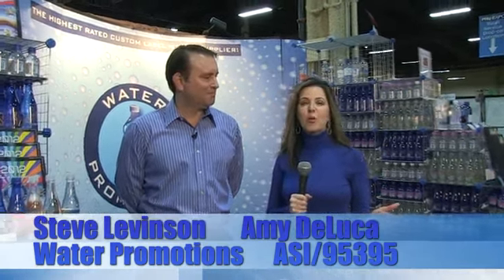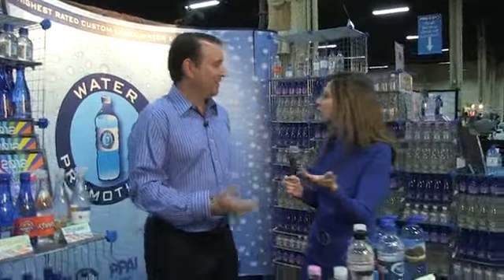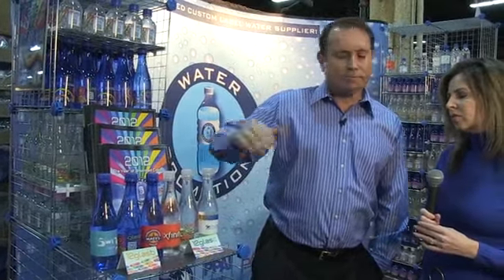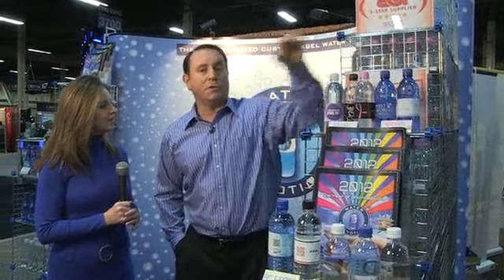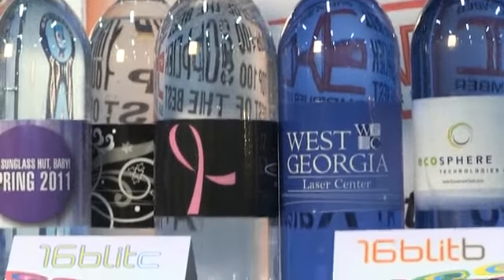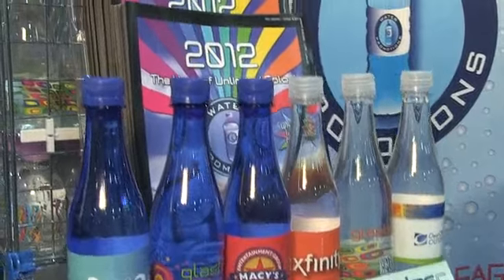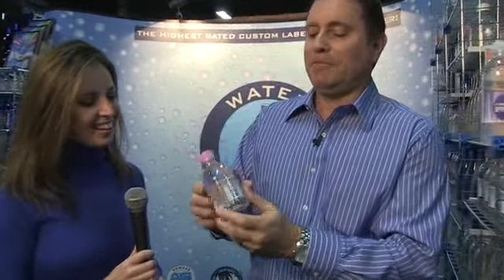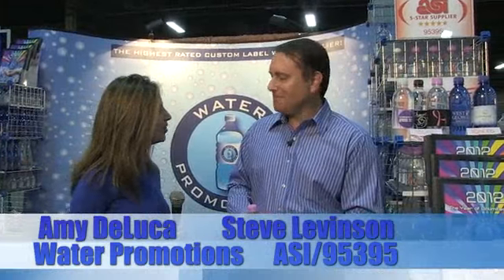expo12 011012 waterpromotions